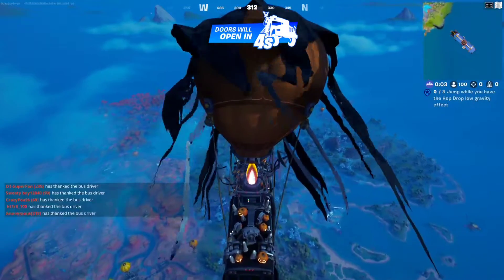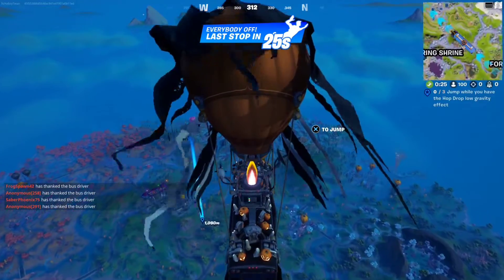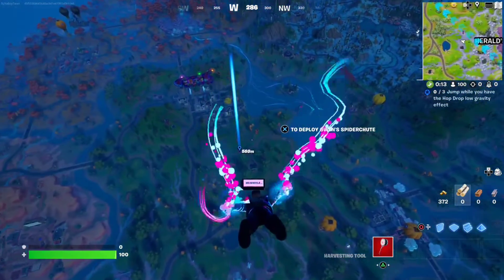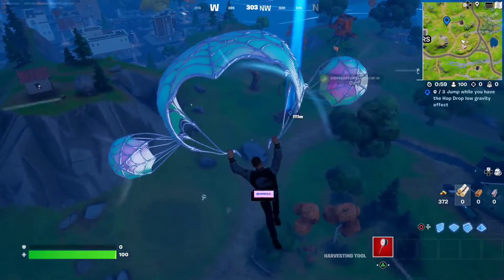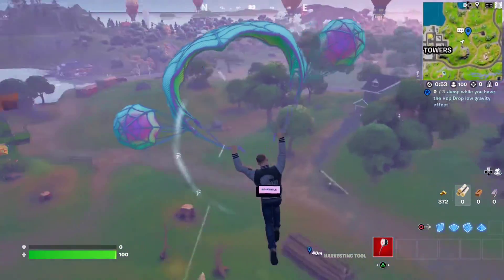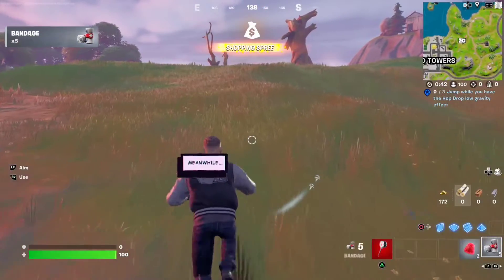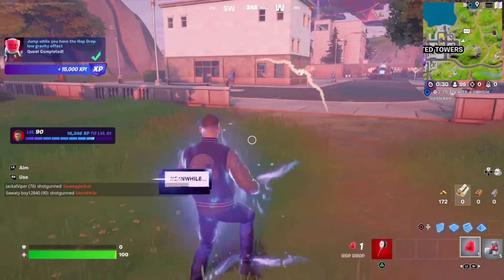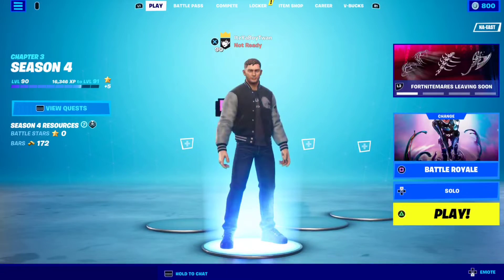Jump While You Have The Hop Drop Low Gravity Effect | Fortnite Daily Quest